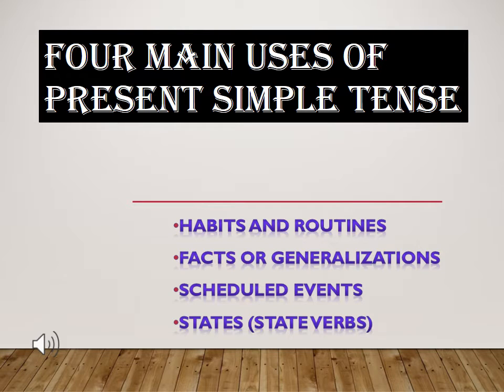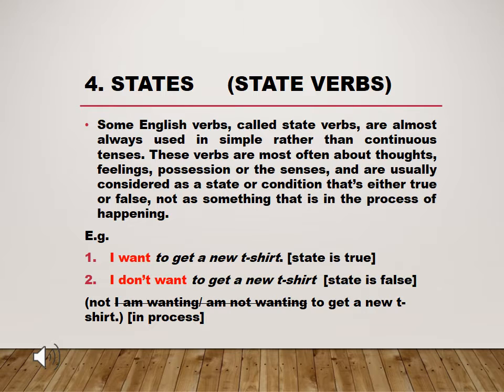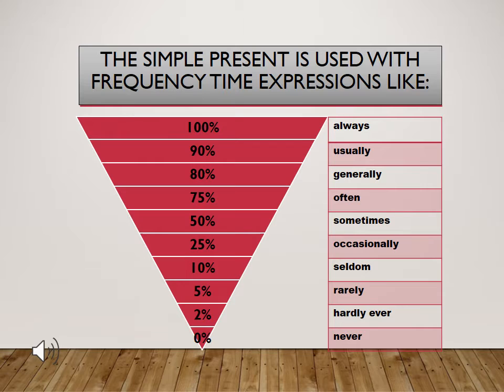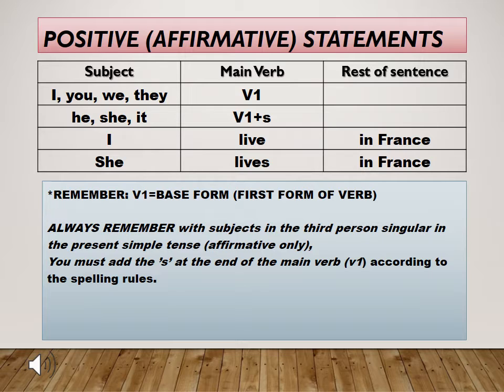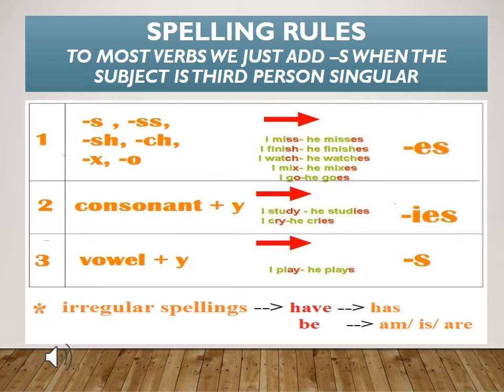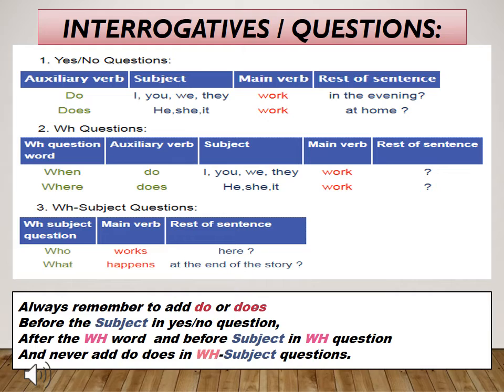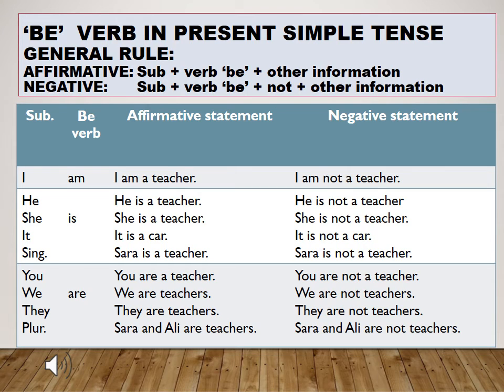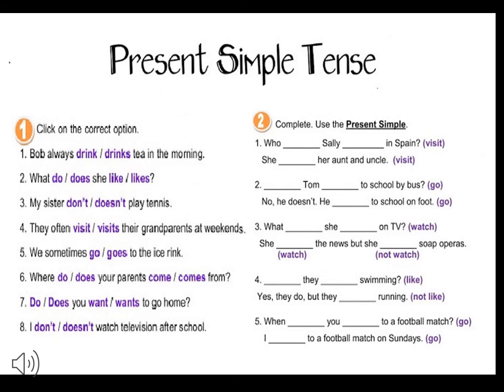Class VIII , English , Lect 1